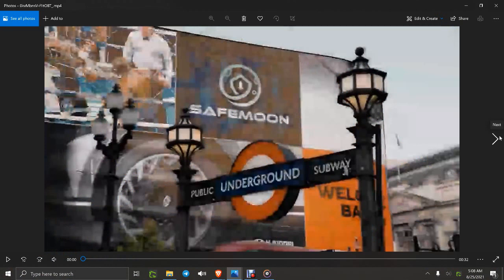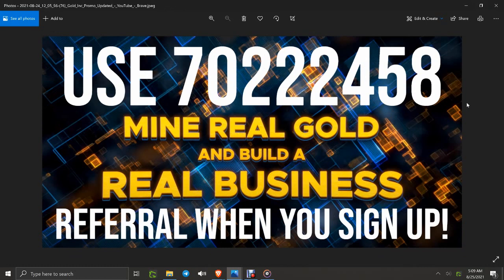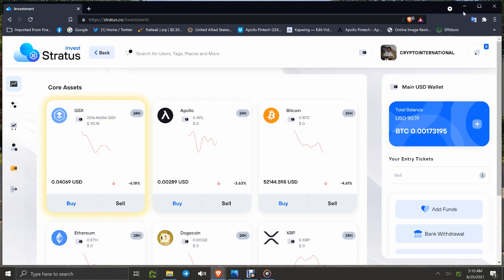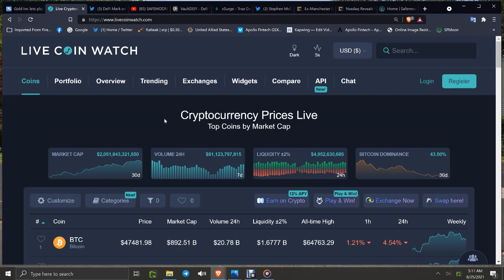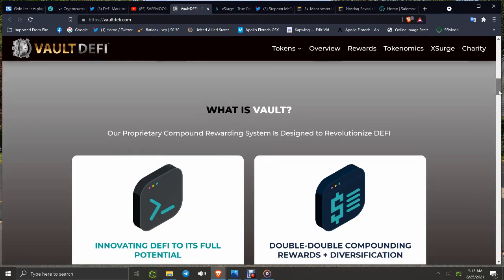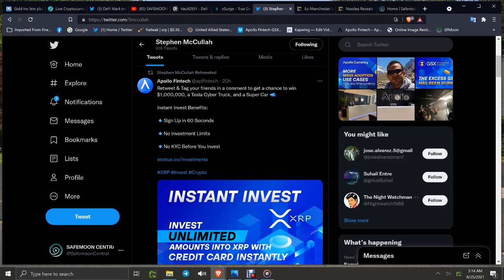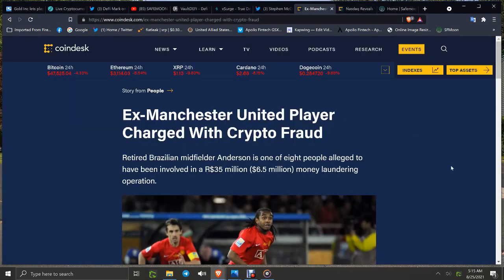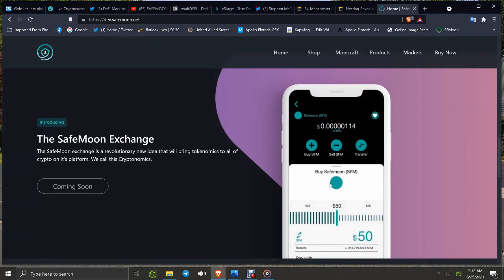SAFEMOONMARK/SAFEVAULT/XSURGE BIG NEWS! APL NEWS/KNOX BANK! BIGGEST CRYPTO GIVEAWAY $$$ GOLDINC TOO!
USE THIS REGISTRATION LINK FOR STRATUS SOCIAL ECO/INSTANT INVEST-INVITE FRIENDS-FAMILY SUBS FOLLOWERS! THIS LINK WILL KEY IN CONTEST/SAVINGS!
CONTEST BREAKDOWN
Introducing the World’s Largest Crypto Competition

Participate in three historic competitions with every buy and/or referral. Receive up to 5% for your referral’s investment and 2% of your referral’s referral total investment, all while increasing your opportunity to win nearly $4 million USD in prizes.

Where to Participate: Stratus Instant Invest

When: TBA

Competitions:

1. Golden Millionaire Championship

Summary:
We will post a leaderboard of the top 10 investors. The top ten will get the following prizes.

Additionally:
You will also build up chances to win the Million Dollar Super Car Competition, and relevant weekly and daily competitions, as you compete in the Golden Millionaire Championship.

Prizes:

Top buyer gets $1 million in gold and GSX.

Second Prize - Tesla Cyber Truck

Third - $50,000 in Gold and GSX

Fourth - $20,000 in Gold and GSX

Fifth - $10,000 in Gold and GSX

Sixth - $5,000 in Gold and GSX

Seventh - $2,000 in Gold and GSX

Eighth - $1,000 in Gold and GSX

Ninth - $800 in Gold and GSX

Tenth - $700 in Gold and GSX

2. Million Dollar Super Car Competition

Summary:
Each person will receive 1 ticket (one chance to win) for every $100 that either they invest, their referrals invest or their referral’s referral invest.

Example - If the referral of a referral invests $1,000 in GSX or APL on instant invest, the buyer will receive 10 tickets, the referrer of the buyer will receive 10 tickets and the referrer of the referrer of the buyer will receive 10 tickets. Anyone can win, but the more you share the higher the chances that winner will be you!

Additionally:
All referrers will also be earning 5% commission in GSX and 2% for their referral’s, referral’s investment. They will also be building their positions in the Ultimate Referral Championship.

Remember the biggest influencer does not necessarily mean the most tickets, the person who’s referrals spend the most will have the highest chance of winning. Furthermore, the person who refers the winner of the Golden Millionaire Championship will share in a portion of their prize.

Prizes:

 $1 million in gold and GSX.

3. Ultimate Referral Championship

Summary:

The persons with the most referral investment, and most investment from their referral’s referrals, at the end of the competition, will receive the following prizes.

Additionally:

All referrers will be earning 5% commission in GSX and 2% for your referral’s referral investment. Referrers will be receiving tickets to win the Million Dollar Super Car Prize and the person that refers the biggest whales will receive a portion of the Golden Whale Championship.

Prizes:

Top buyer gets 1 Lamborghini and $1 million in gold and GSX.

Final Summary -

On top of the three super competitions, there will be continual weekly and daily competitions where you will have chances to win up to $20,000 USD in prizes each time, so You will be working to win smaller competitions while at the same time raising your chance to win in the three major competitions.

In summary, You will be earning up to 5% commission while participating in all three major contests when you refer, as well as increase your chances in any corresponding weekly contest.

When you personally invest, you get access to more tickets as well as opportunities to win the top prizes of the buying competitions.